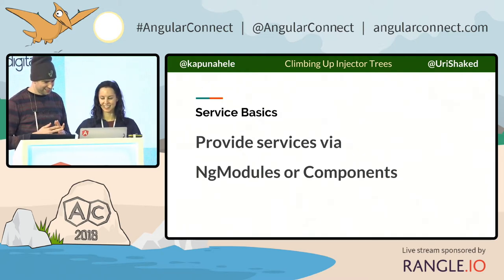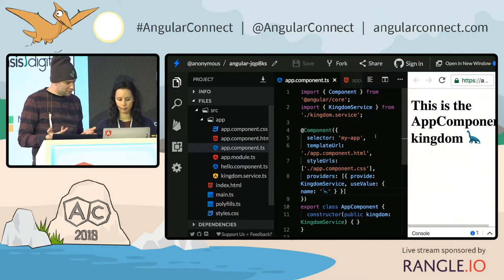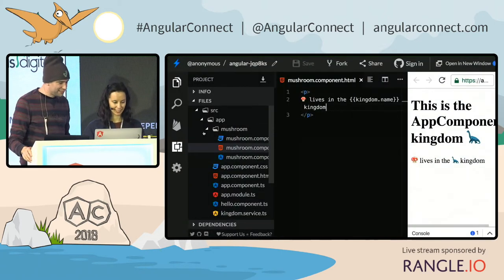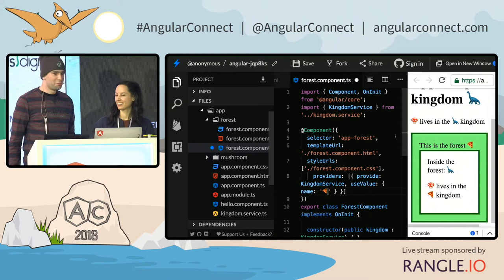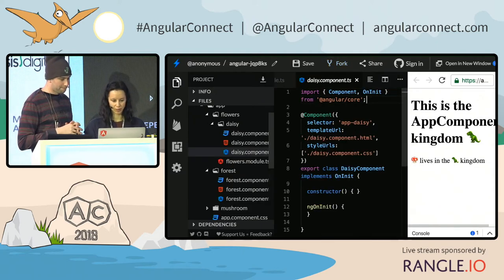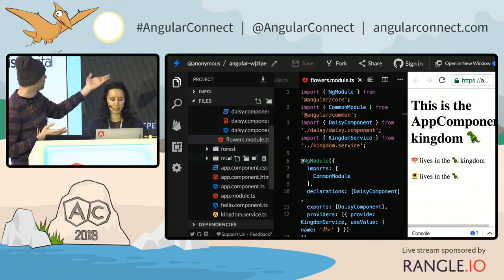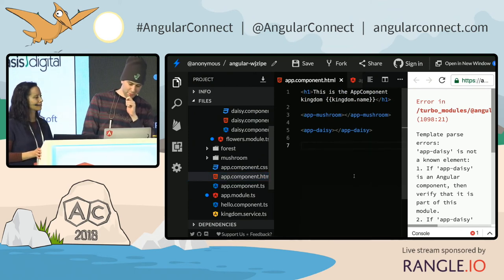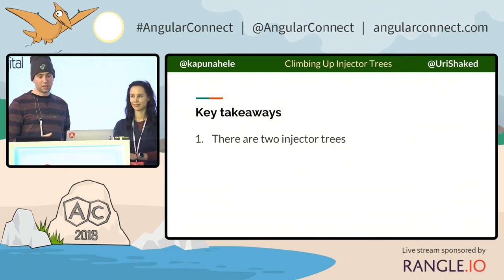Climbing up Injector Trees | Uri Shaked & Kapunahele Wong | AngularConnect 2018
Dependency Injection is at the heart of Angular. We don't even think about it too much — we ask for a dependency, we get it. However, once our app grows and we have multiple NgModules, lazy loading and use third party components, things start to get more complex. In this session, you will learn about ElementInjector and ModuleInjector, how they work together, and the two-pass dependency resolution process. Did we mention it is going to be fun? 💉🌲

About Uri Shaked
Uri Shaked is a Google Developer Expert for Web Technologies. He loves combining his passion for the web with his love for hardware electronics and robotics in challenging and amusing IoT projects, which he shares with the world in his blog, as well as travelling around the world and speaking in conferences and meetup. Among his interests are reverse engineering, hardware hacking, neuroscience, playing music and Salsa dancing.

About Kapunahele Wong
Kapunahele helps out on the Angular docs. She likes explaining things and playing with electronics, especially broken ones. She also likes cooking, eating, and dancing the Native Hawaiian hula. She is a based in Richmond, Virginia